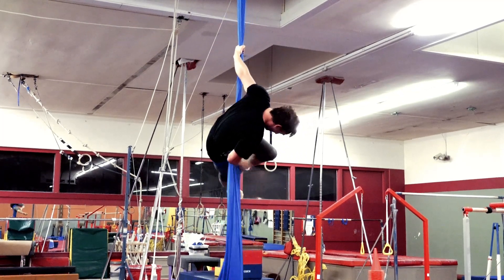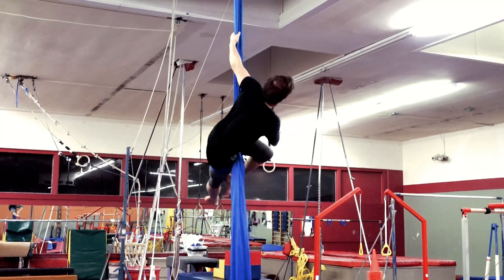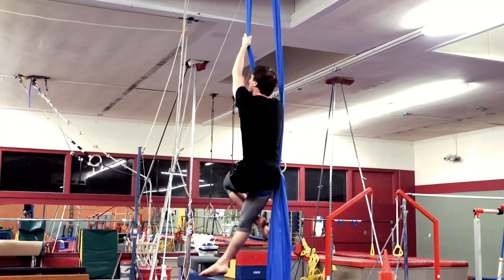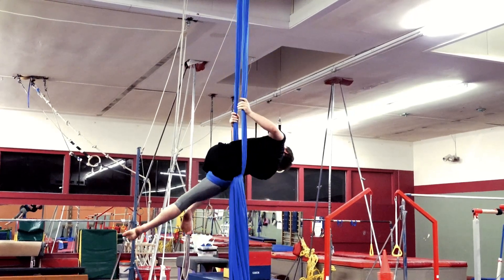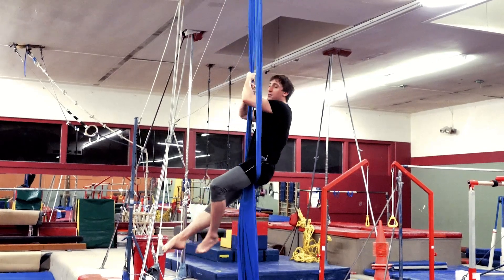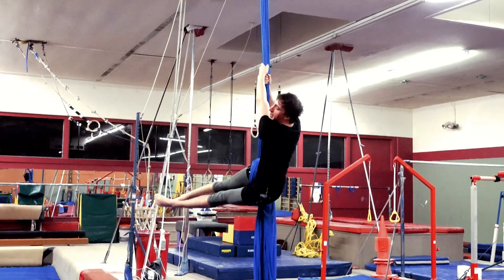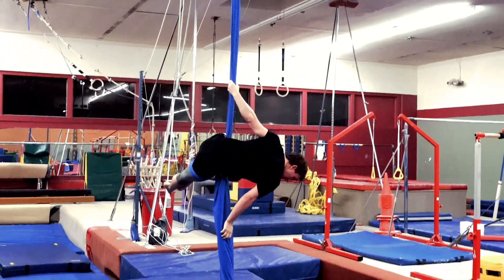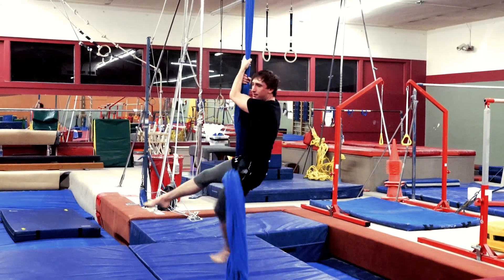Thigh Hitch to Chair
The Twisty Russian Climb will lead to the S-Wrap and the Straddle Climb leads to the Hip Key or the Thigh Hitch. From the thigh hitch you can transition to the chair pose.